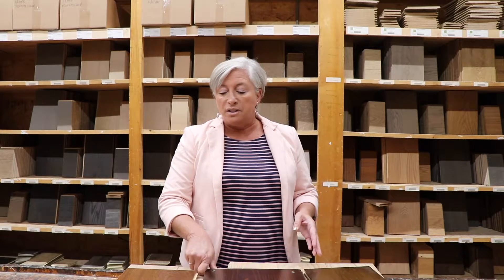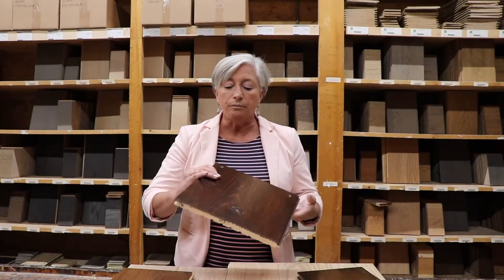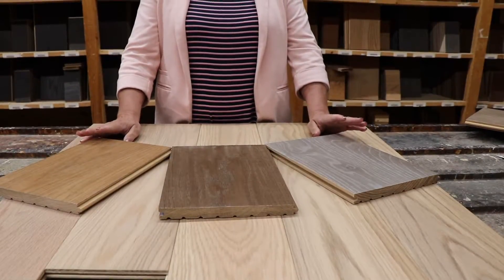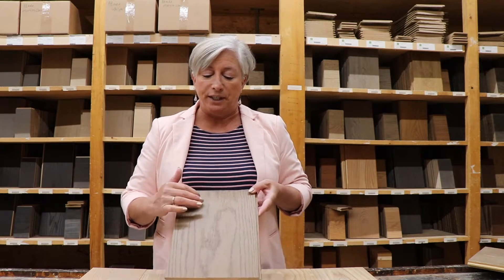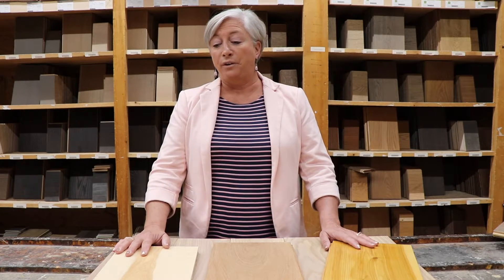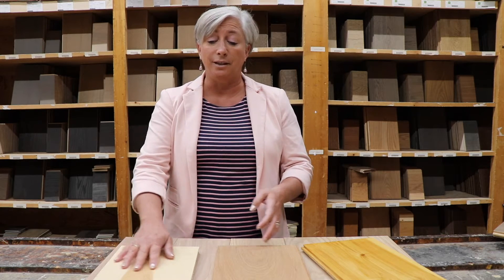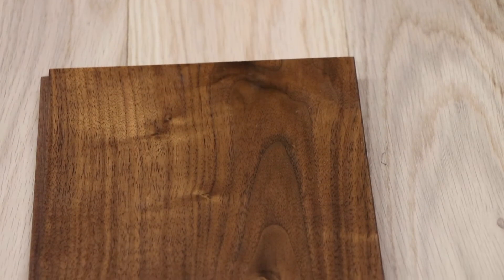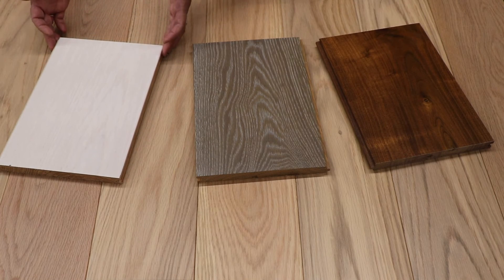Inside Carlisle: How to Choose the Right Hardwood Floor Color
Are you struggling to choose the right color for your flooring? Look no further than our latest video, "Choosing the Right Flooring Color: Light, Medium, or Dark".

In this video, we'll be discussing the pros and cons of each color option, as well as factors to consider when making your decision. We'll show you real-life examples of light, medium, and dark flooring in various spaces, so you can see how each color can impact the overall look and feel of a room.

We'll also cover how to choose a color that complements your existing decor and style, as well as how to factor in practical considerations like maintenance and foot traffic.

With so many flooring color options available, it can be overwhelming to make a decision. But with our expert guidance, you'll be able to confidently choose the right color for your space.

Whether you're renovating a home or designing a new space, this video will give you the knowledge and inspiration you need to select the perfect flooring color. So join us and learn how to make your space truly shine.